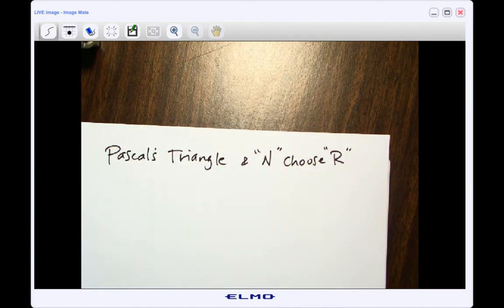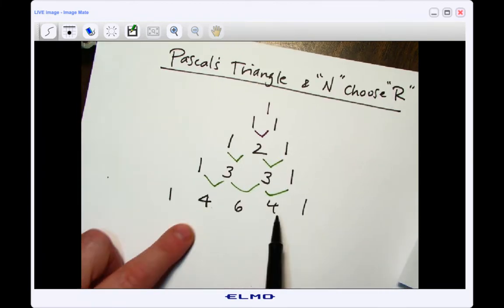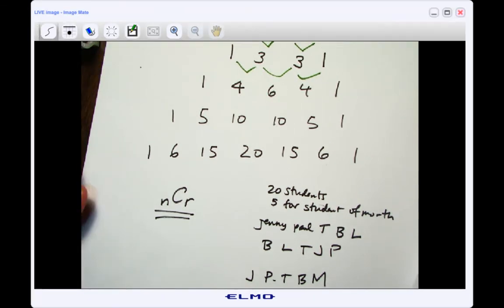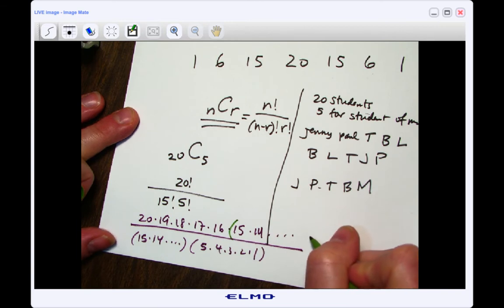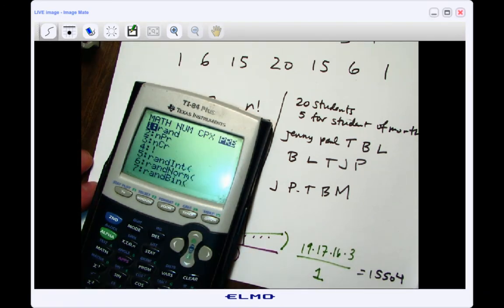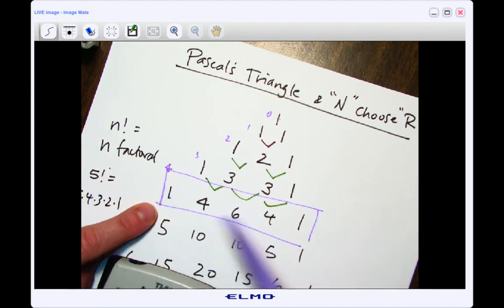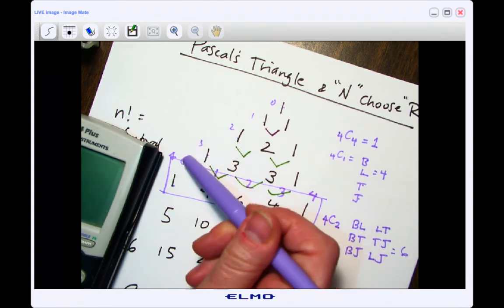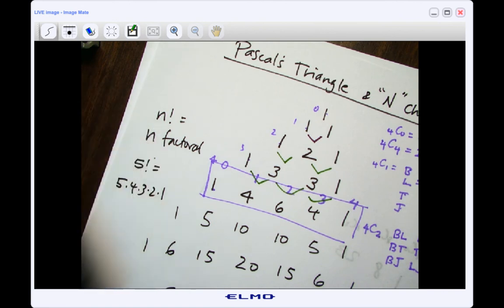Pascal's Triangle and "N choose R"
Using n choose r to find the values on pascals triangle